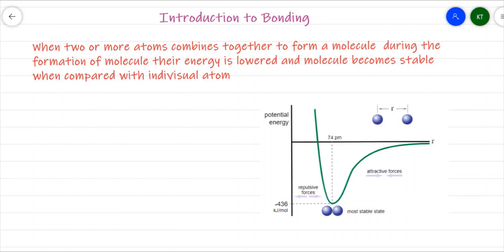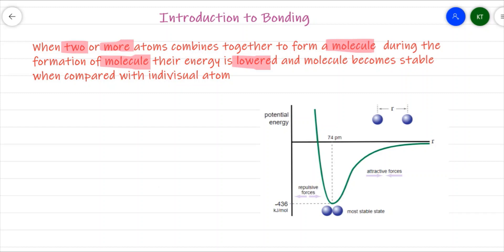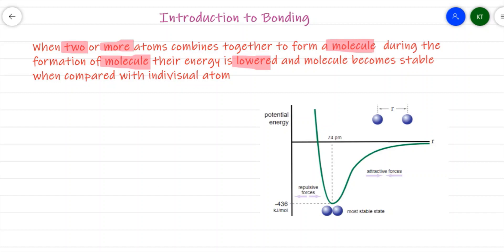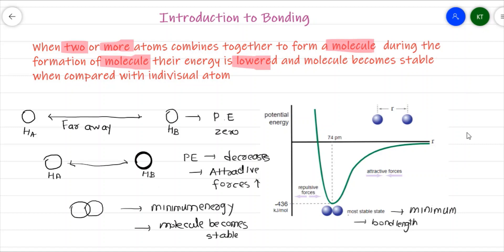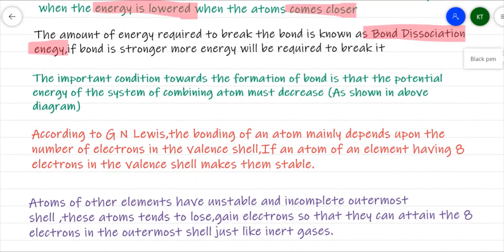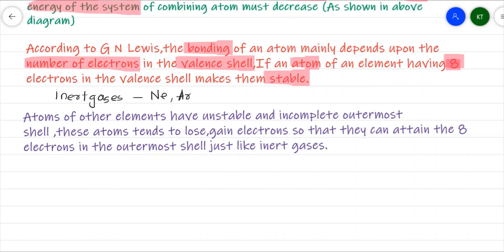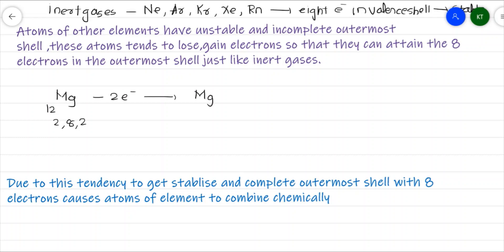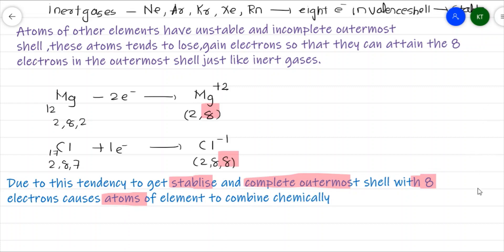Introduction to Bonding